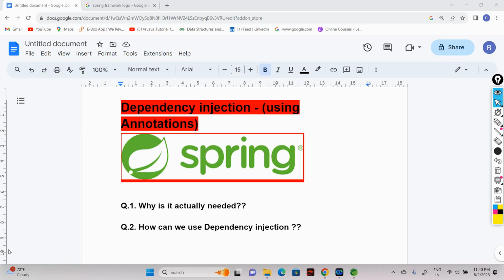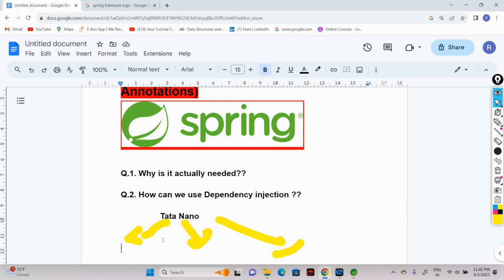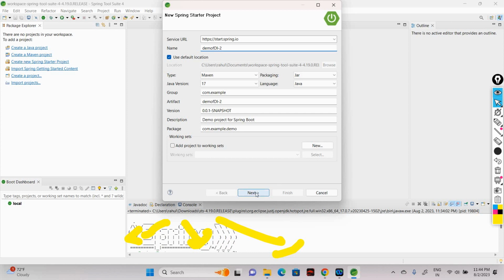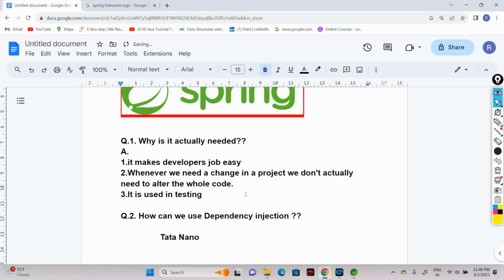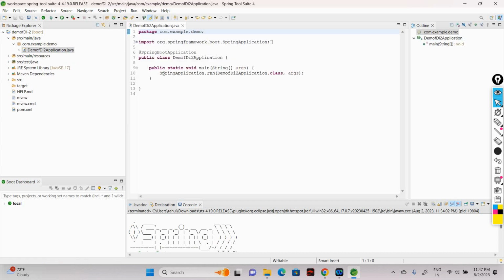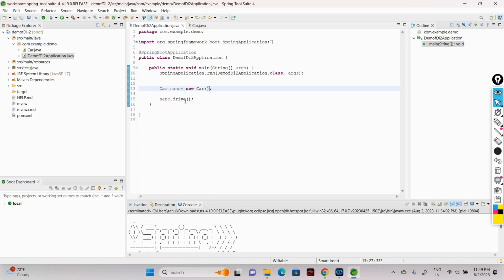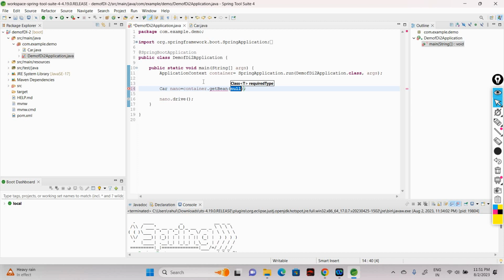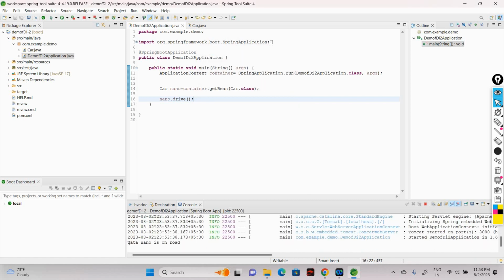Dependency Injection using @Annotations